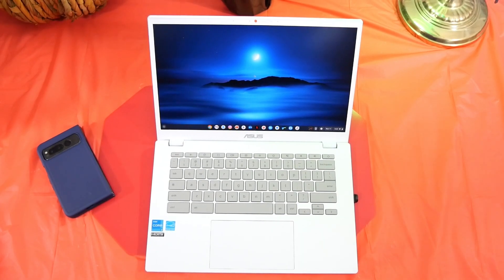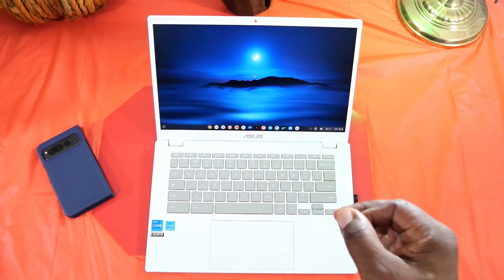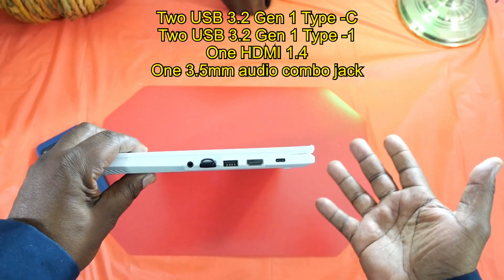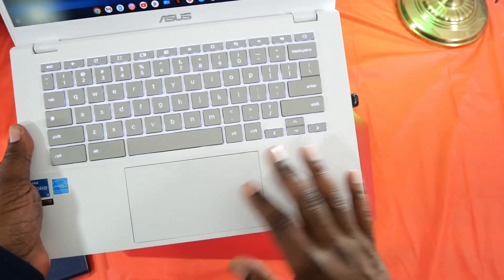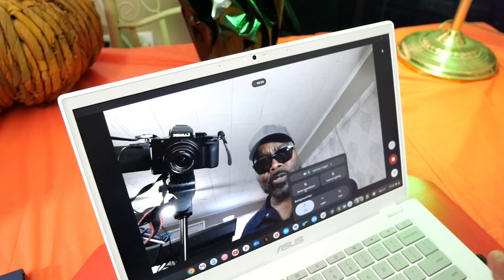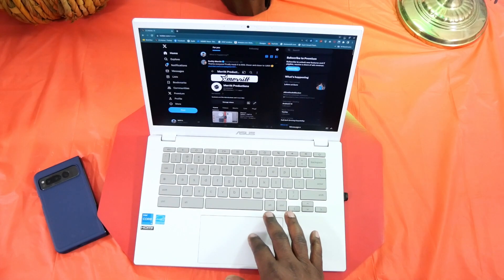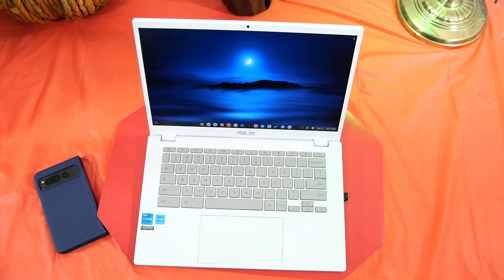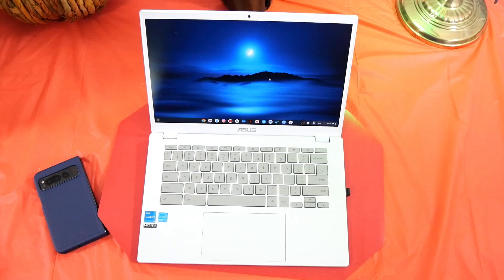Asus ChromeBook Plus CX 34 Follow-Up Review